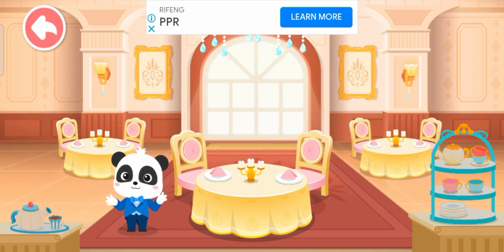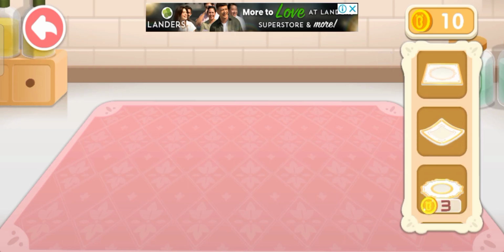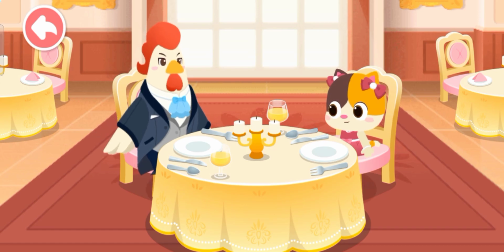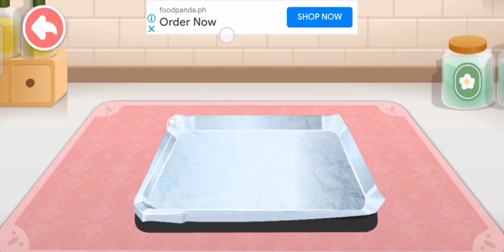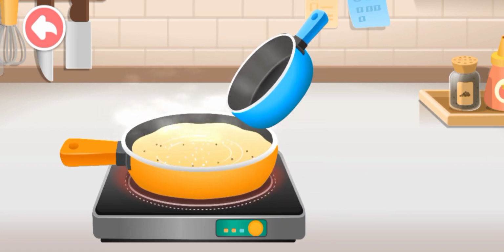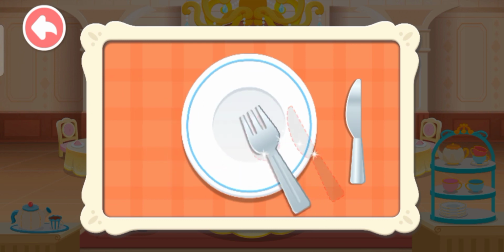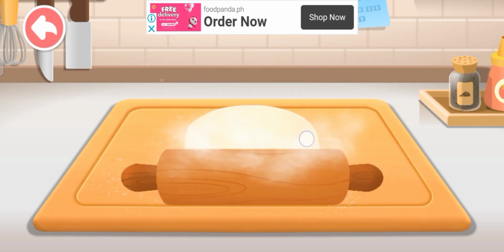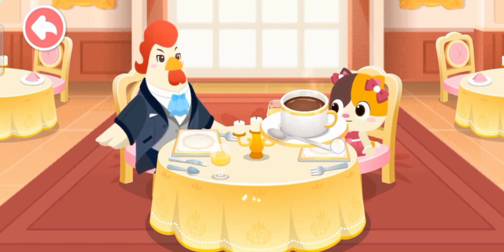let's go and cook form France!! (world recipes) (by panda)